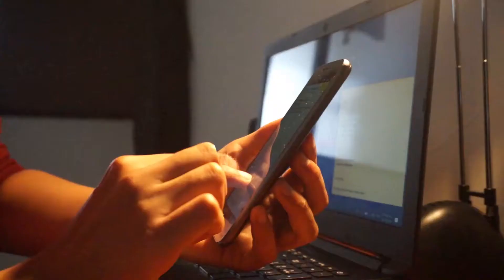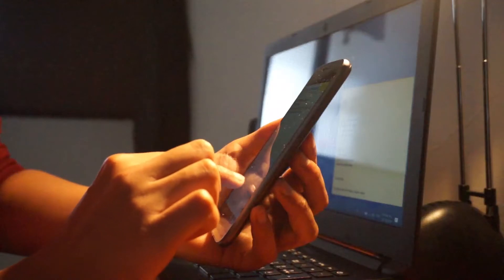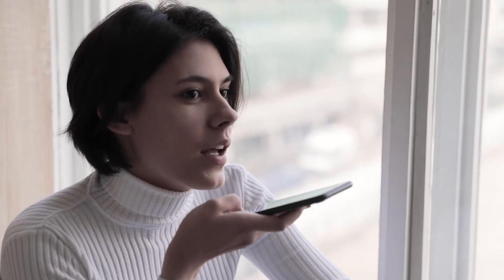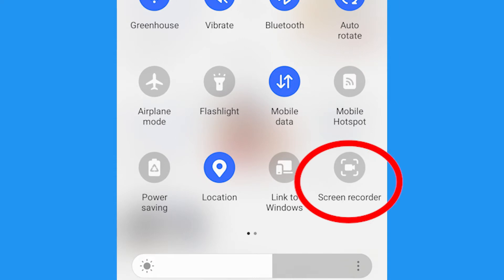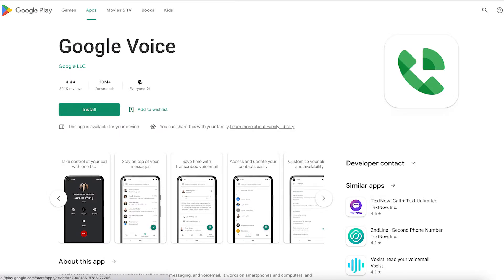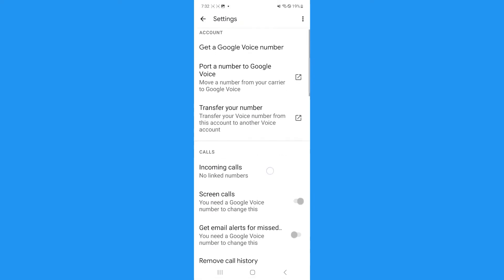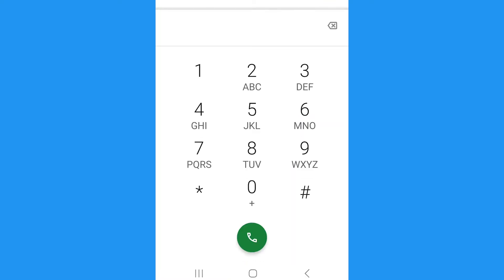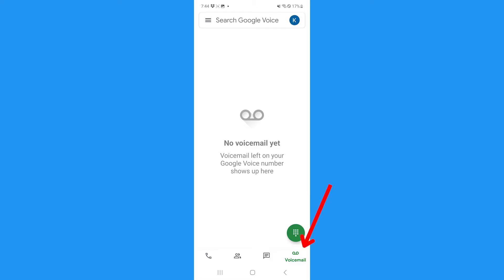How to record phone calls on your Android | Kurt the CyberGuy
If you ever need to record a phone call on your Android, try using one of these third-party apps.